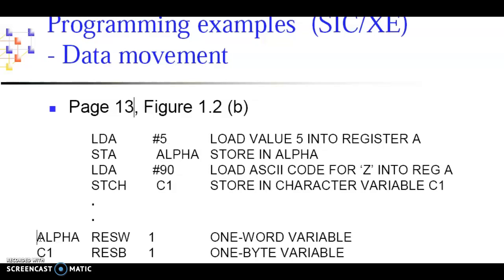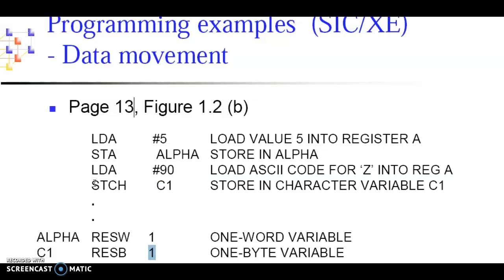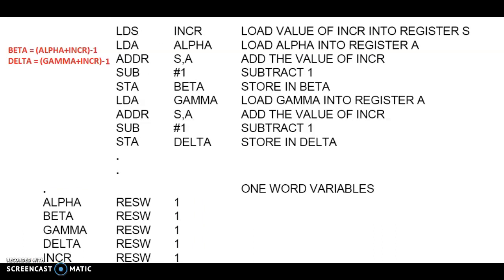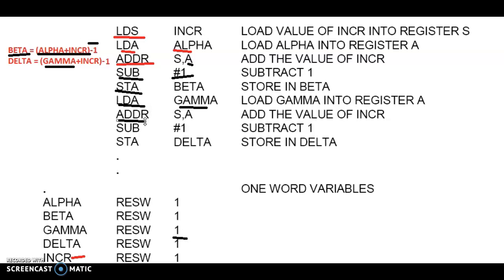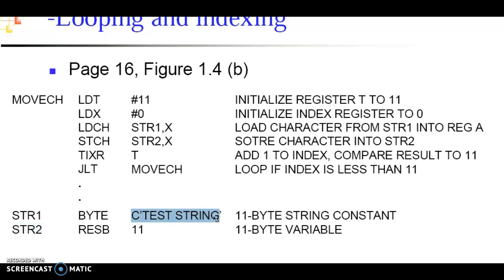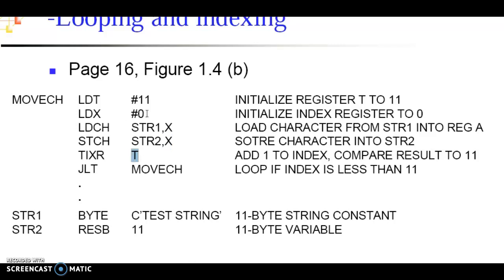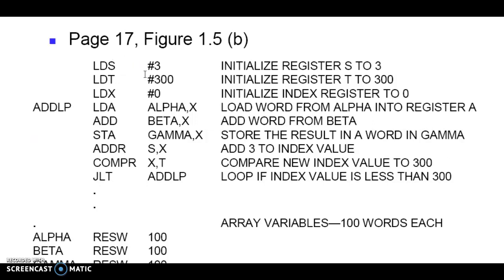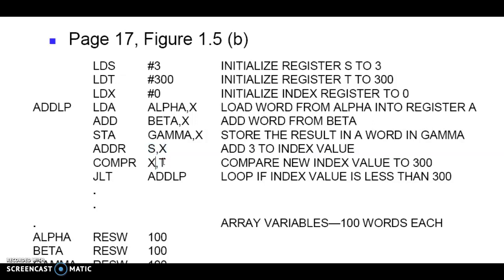SICXE Programming Examples